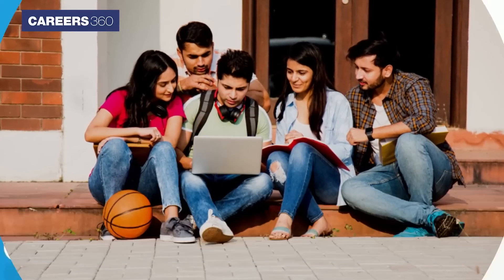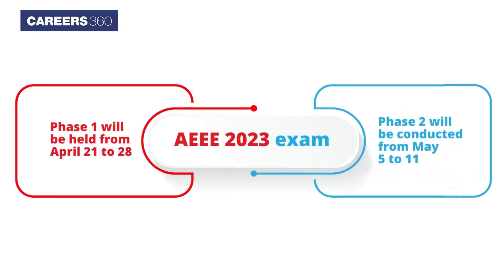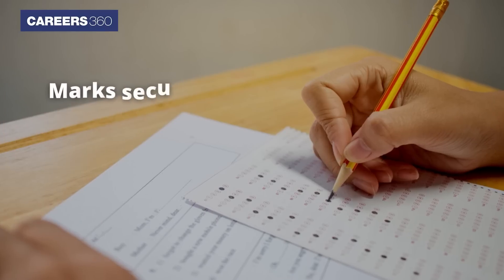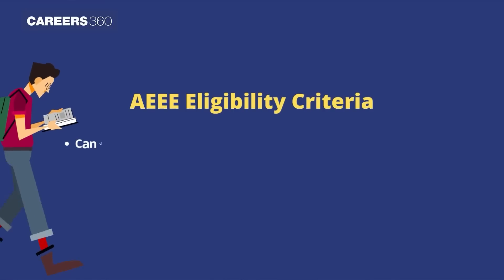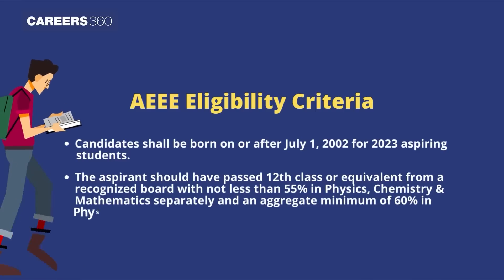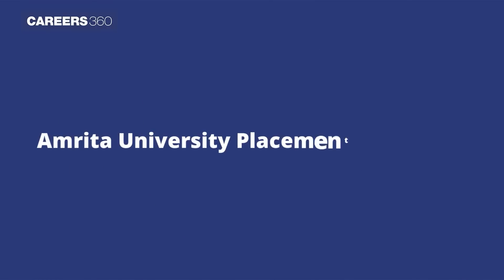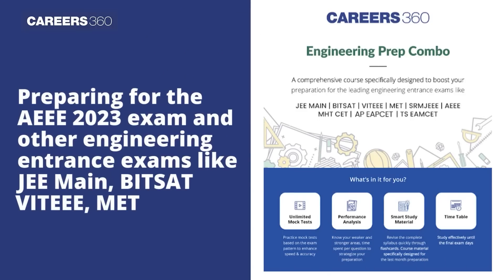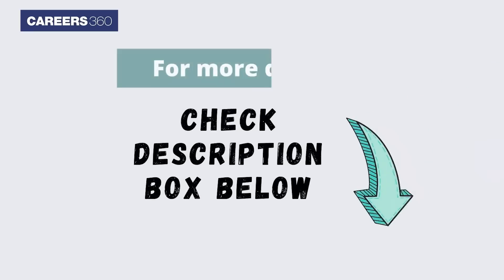Amrita University B.Tech admission process | Exam date | Eligibility criteria | Fee details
Amrita University B.Tech admission - Amrita University conducts the AEEE exam for admission to 4 year B.Tech programmes.  This year, the AEEE 2023 exam will be conducted in two phases. Phase 1 will be held from April 21 to 28, while phase 2 will be conducted from May 5 to 11. Here in this video, careers360 provides you detailed information about the AEEE BTech admission process, eligibility conditions, fee details and placement highlights.

🔥 People also Search:
amrita university b.tech admission
amrita vishwa vidyapeetham admission
aieee admission
aieee exam date
aieee exam eligibility criteria
amrita engineering entrance examination
amrita vishwa vidyapeetham
amrita vishwa vidyapeetham university